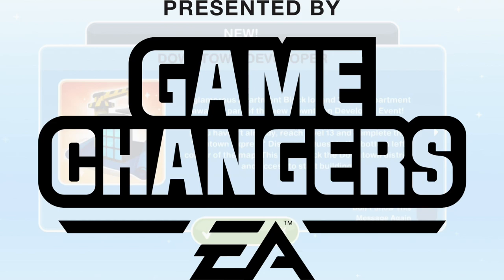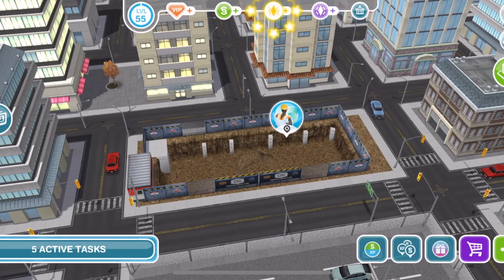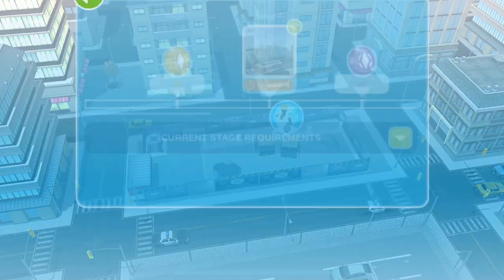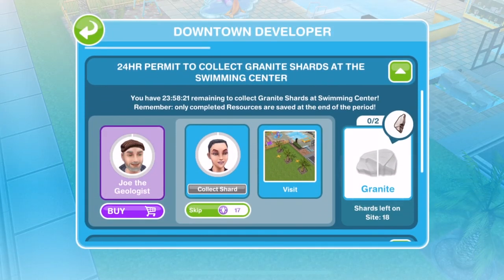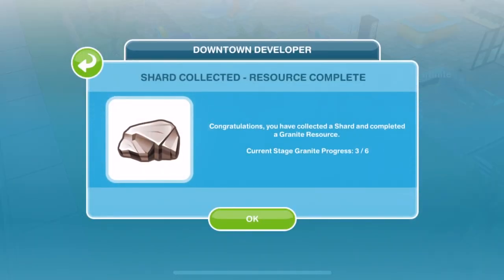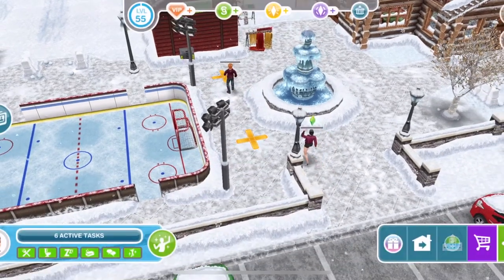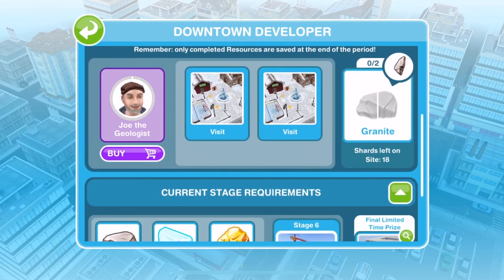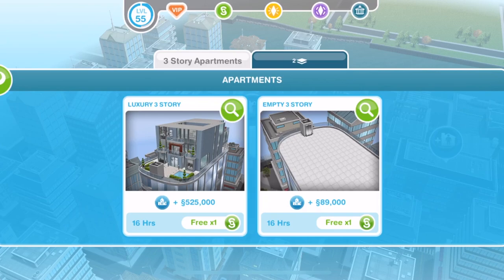Sims Freeplay 🏙 Downtown Developer Event Walkthrough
Early Access provided by EA and Firemonkeys.

Update videos

Sul Sul,

Channel your inner hipster barista with specialty coffee and delicious treats! Create an ambitious small-business café space for your Sims in the latest update of The Sims FreePlay!

Unlock a multi-story café location when you complete the Café Grandé live event! Brand-new prizes will help you style a vintage café interior and include an exposed brick and multi-story floral wallpaper, crate tables, wooden retro furniture, a coffee machine, food display and more!

Become a Downtown Developer by completing our new event! Work with Joe the Geologist to mine resources and unlock a glamorous 3-story apartment, filled with modern décor!

Introducing new long beards, male hairstyles and new glasses styles for adult Sims! Players can now select a face type and facial hair from separate categories in any wardrobe!

Here are the playable event dates for this update (All dates in AEST):

‣ New! Downtown Developer event. This event is available immediately once the update launches and will remain in the game (there is no set timeframe to engage with this event).
‣ New! Café Grandé live event: 10-day event, running between Oct 22nd and Nov 5th
‣ Ghost Flustered seasonal quest re-run: 9-day quest, starting Oct 23rd
‣ Boutique Hair hobby event re-run: 7-day event, running between Nov 1st and Nov 10th
‣ Time Capsule seasonal quest re-run: 6-day quest, available to start between Nov 4th and Nov 24th
‣ New! SimChase season 8 - Café Conundrums!: 7-day event, running between Nov 7th and Nov 17th
‣ New! Maternity Pack 8: Start and complete a Pregnancy Event between Nov 15th and Nov 30th
‣ Urban Furniture hobby event re-run: 8-day event, starting Nov 24th
‣ Grand Garages live event re-run: 10-day event, running between Nov 20th and Nov Dec 2nd

Music Credits